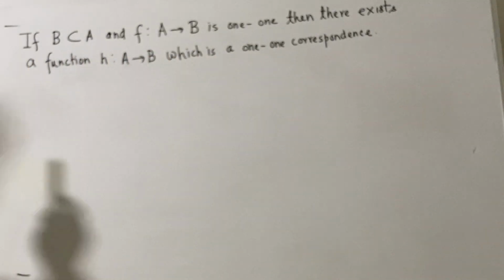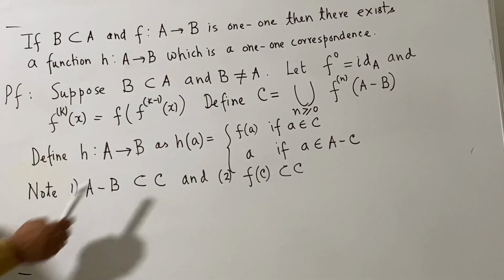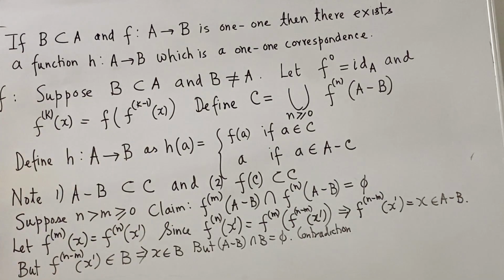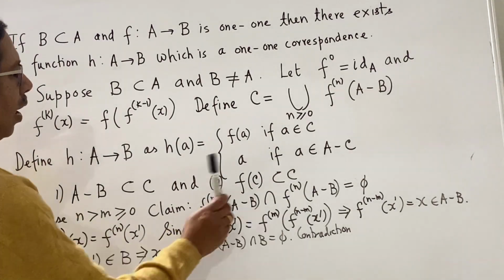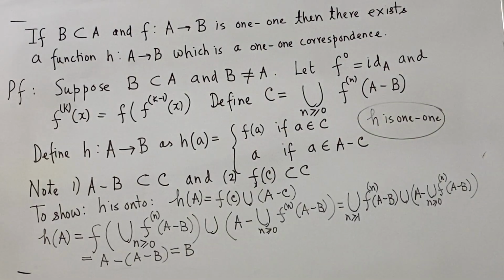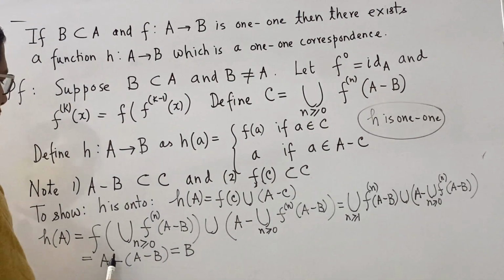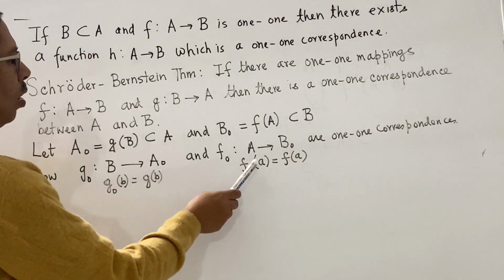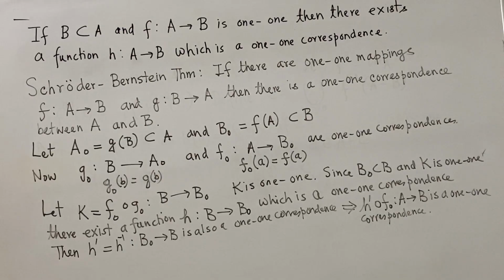Math For No Reason 109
This video proves the celebrated Schroeder- Bernstein Theorem in detail.

F. Bernstein (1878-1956)  and E. Schroder (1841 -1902) were both German mathematicians.  The result was first published by G. Cantor in 1887 without proof.